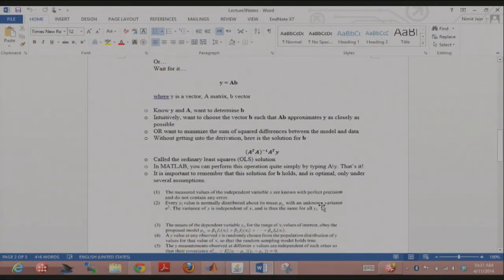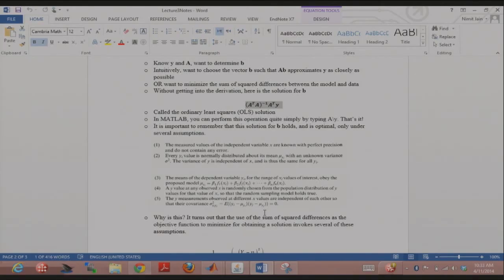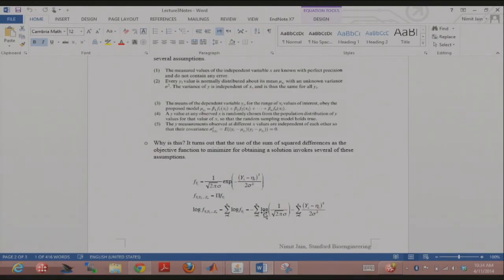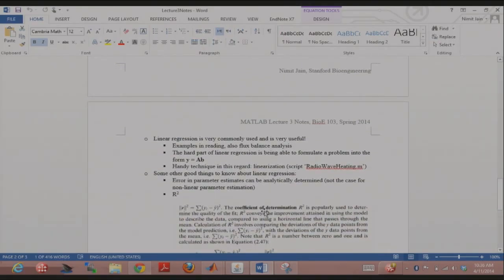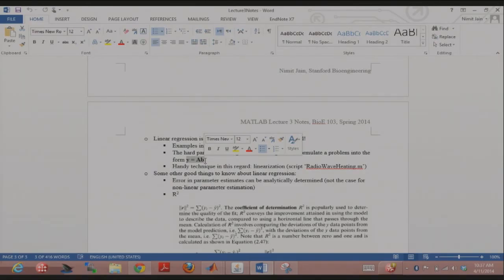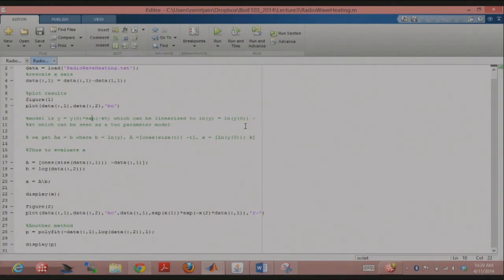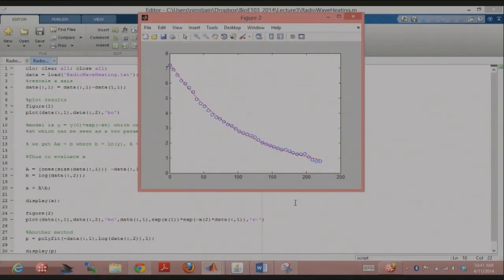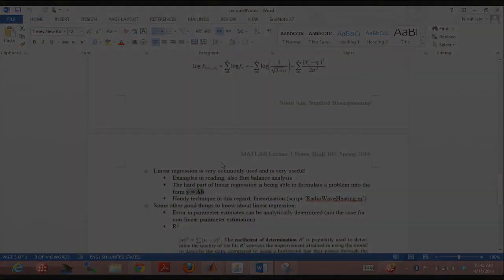04112014 d LinearParameterEstimation Part2